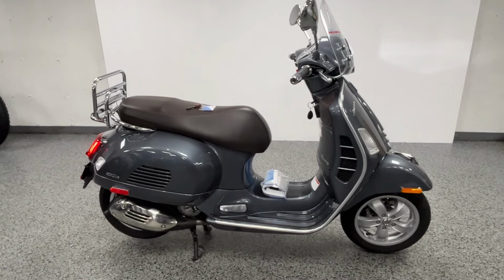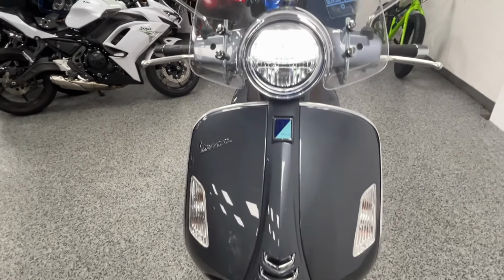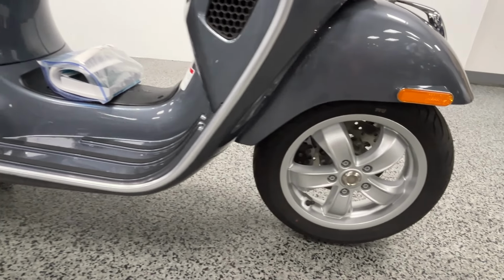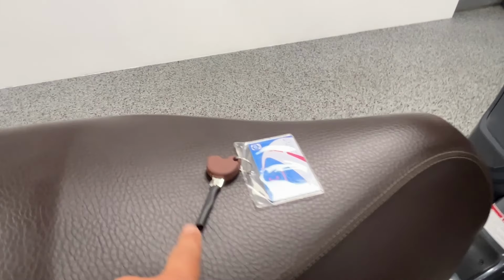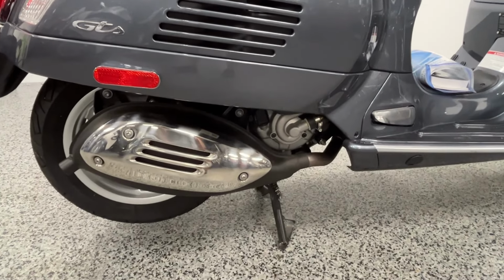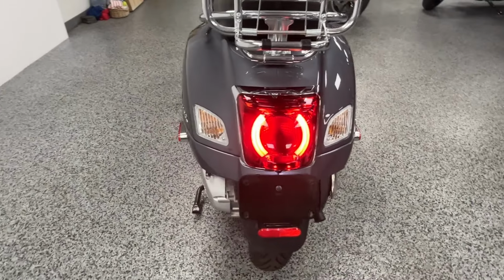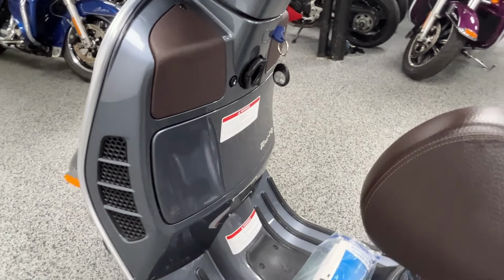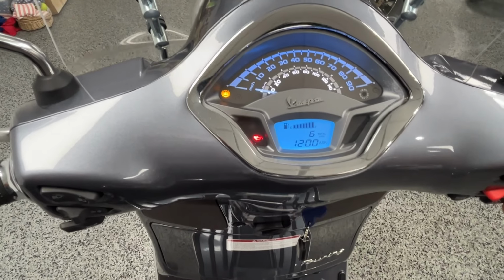2022 Vespa GTS 300 Touring at Joe's Bikes - $6,499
LIKE and FOLLOW Joe's Bikes on Social Media for inventory updates!